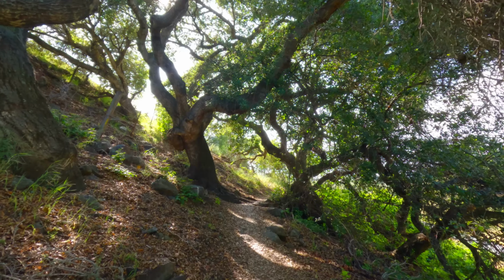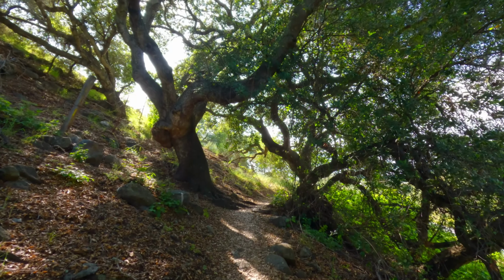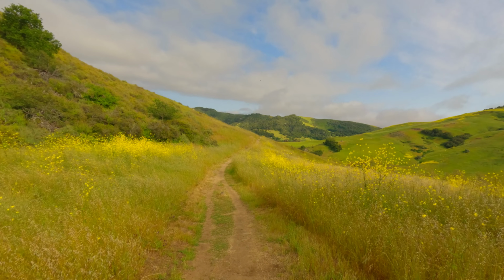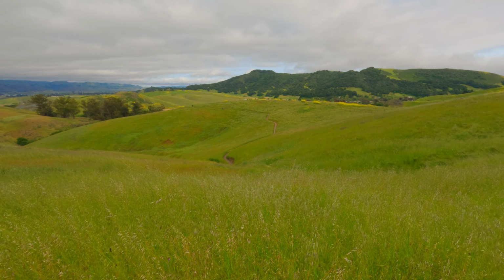JOHNSON RANCH LOOP TRAIL AVILA BEACH CALIFORNIA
I am showing off another San Luis Obispo County, California hiking trail.  This time I am in the beautiful city of Avila Beach. I am hiking at a place called the Johnson Ranch Open Space, doing the main loop trail there. This trail is labeled as moderate at 3.4 miles round trip and 439 feet of elevation gain. This is a really beautiful place to hike, especially in the Spring when I filmed this.  Lots of lovely green rolling hills and purple and yellow wild flowers! This trail is also shared with mountain bikers.

For more information on hiking the Johnson Ranch Loop Trail